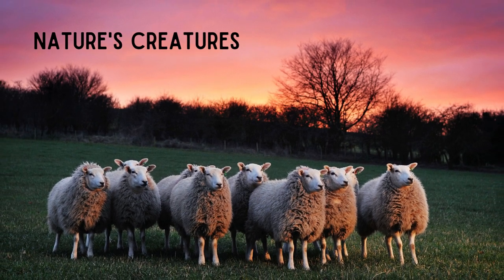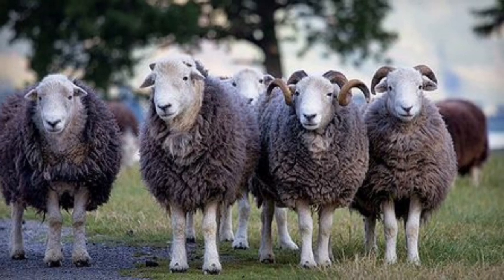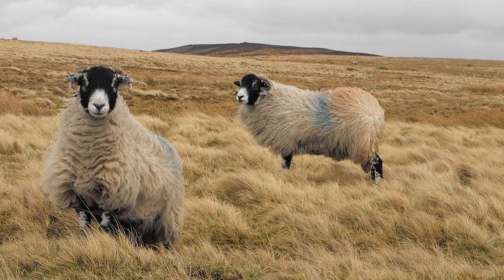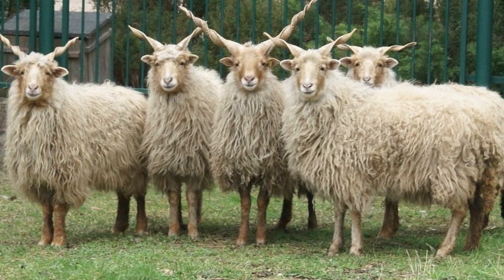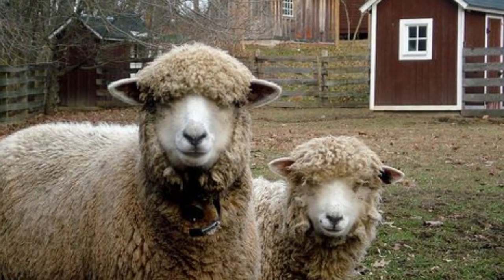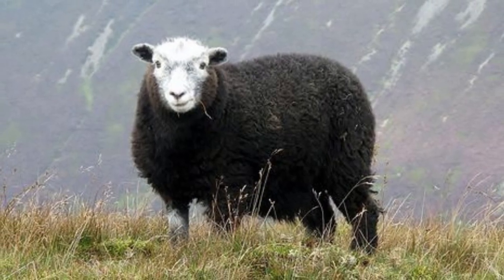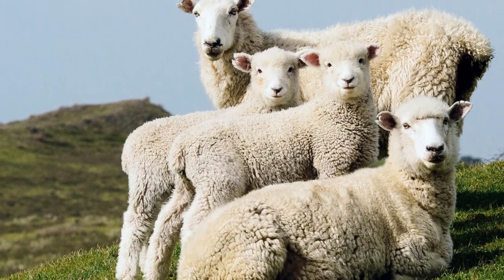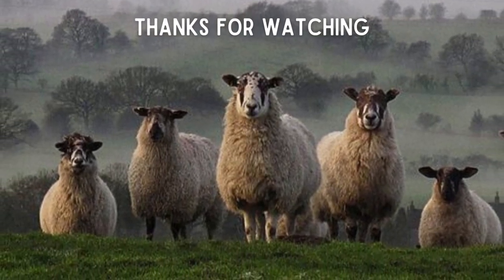Get to Know Sheep | Grass Eating & Wool Making Machines | Beautiful Sheep Breeds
In this video, you'll discover the things you need to know about sheep! These fascinating animals are not only adorable, but they also serve as natural lawn mowers, helping to keep pastures and meadows in pristine condition. And let's not forget about their wool, which has been used for centuries to make clothing, blankets, and other textiles. You'll see the different breeds of sheep, from the Scottish Blackface to the Merino. This video is a must-see! Plus, with stunning pictures of some of the most beautiful sheep breeds around, you'll be mesmerized by these fluffy creatures from start to finish.

Thanks